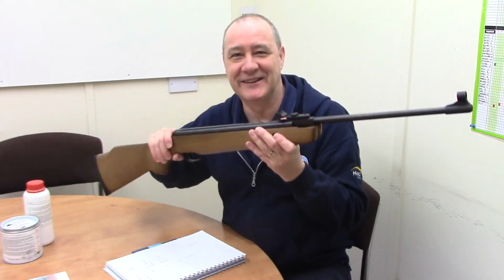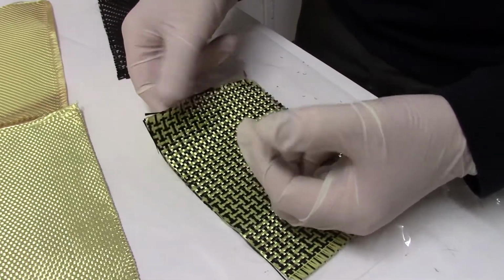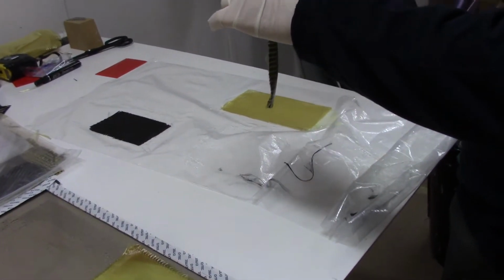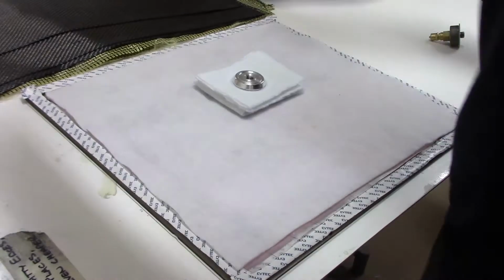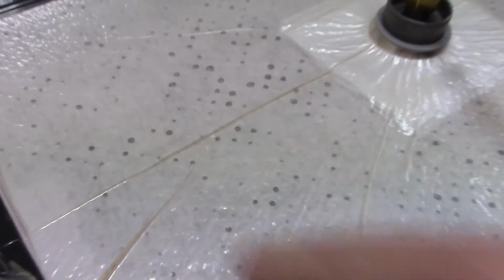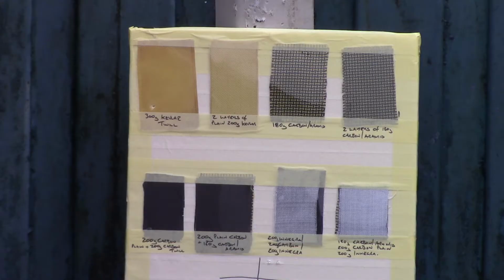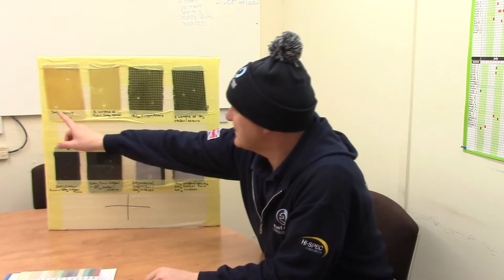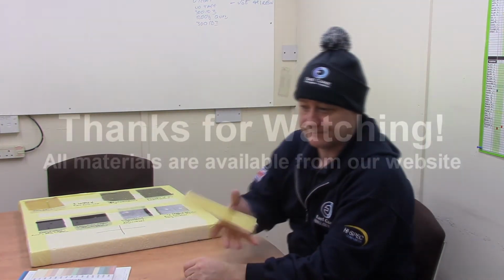Kevlar® & Carbon Composites vs Air Rifle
Someone asked us if they could make an air rifle-proof phone case out of Carbon/Aramid cloth infused with epoxy resin. So we decided to find out.